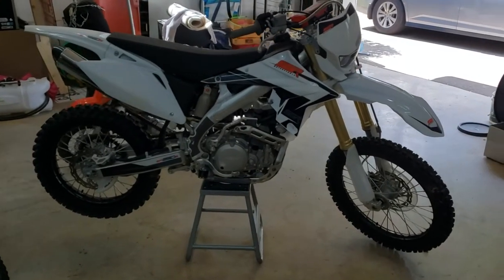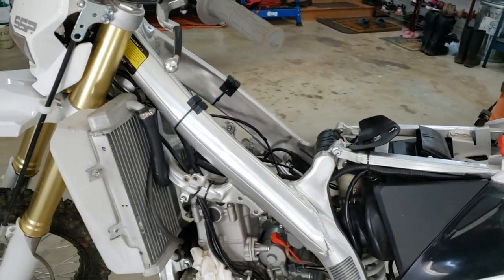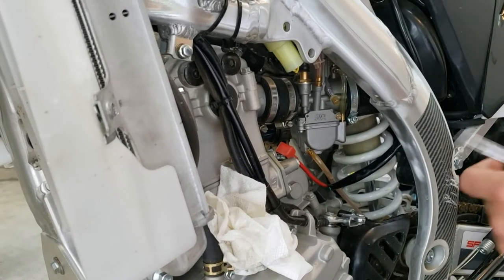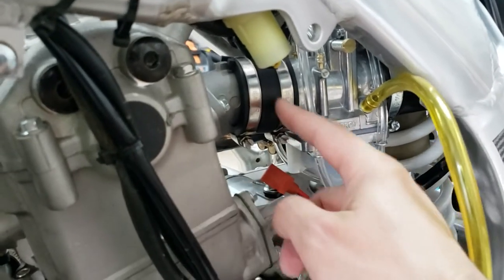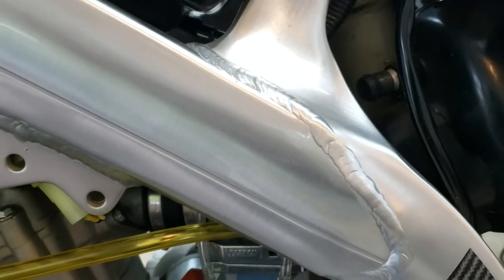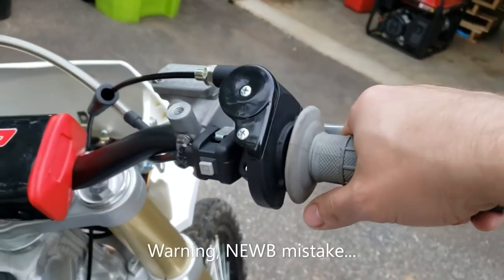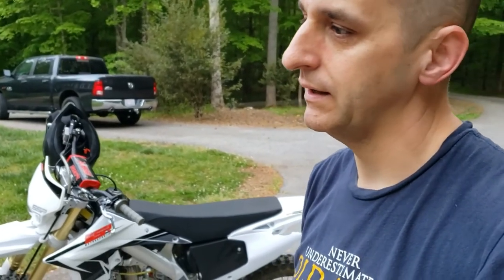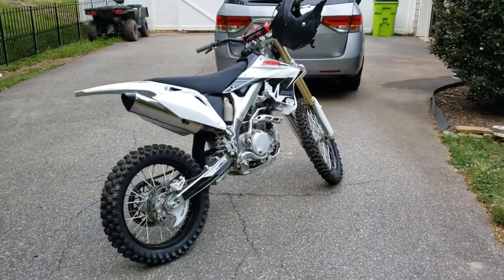Fixing the SSR SR250S Biggest Flaw